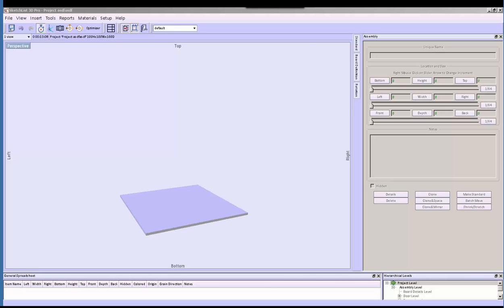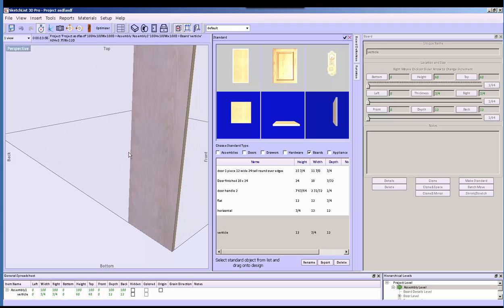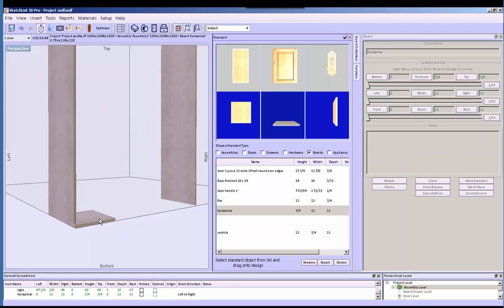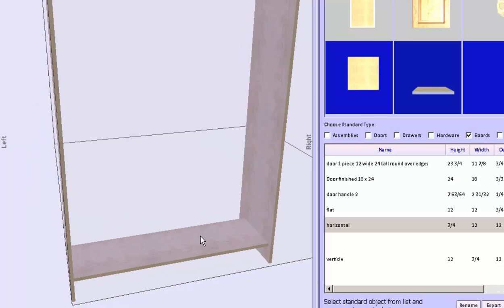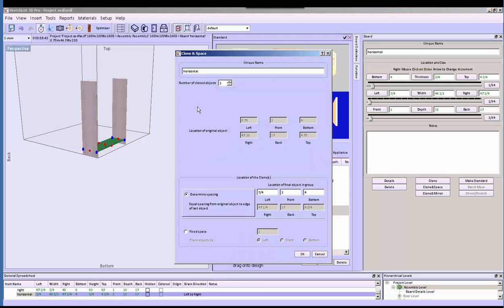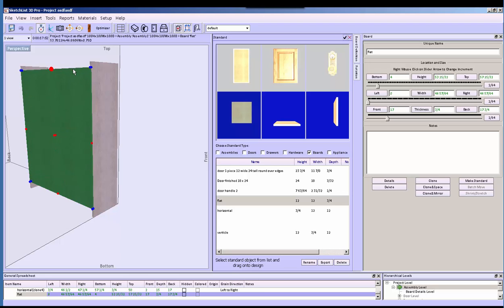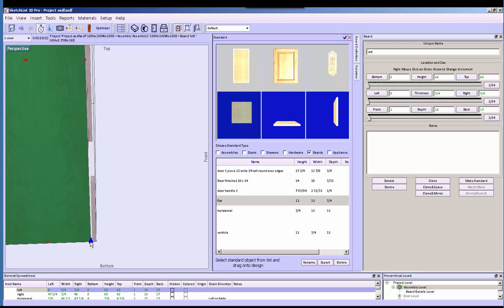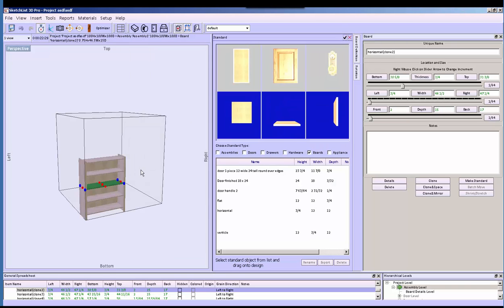Quick design bookcase in SketchList 3D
Showing how to create a quick design bookcase in SketchList 3D.  Cabinet CAD and design software